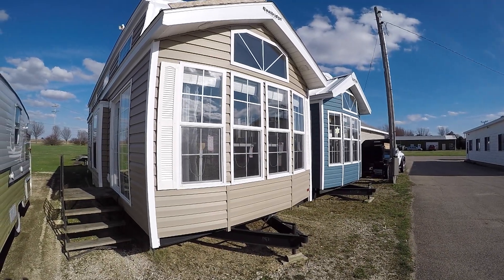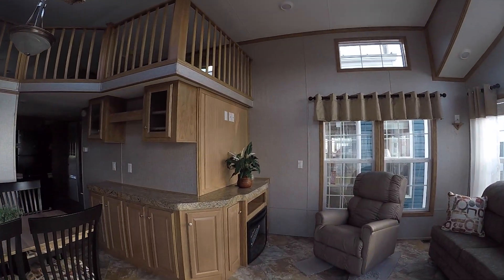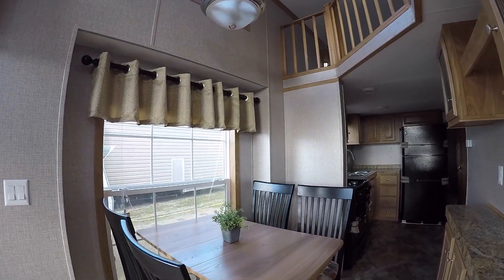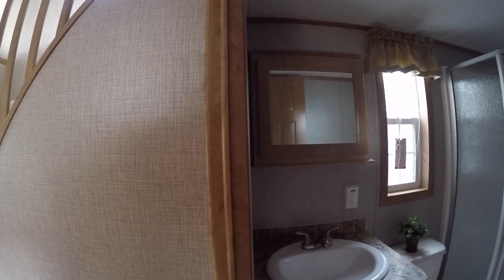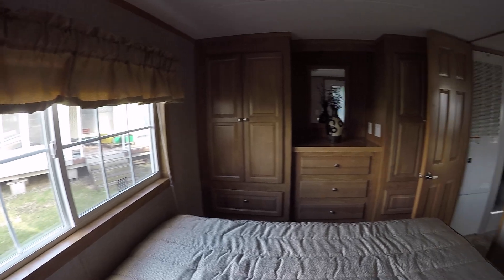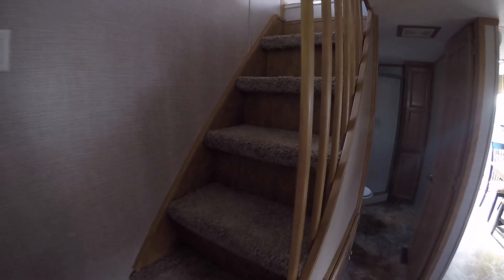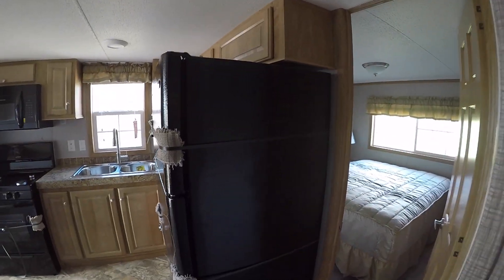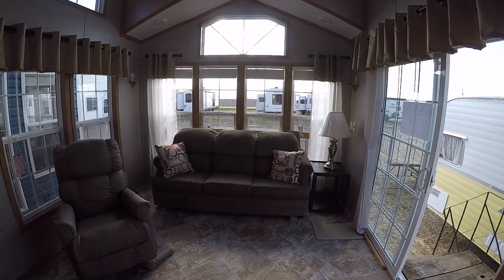Quailridge Tiny House Loft 39CBDL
Best Seller Forest River Park Models with Lofts.
After selling Forest River Park Models for over 20 years, I decided to share the best selling and most popular tiny house floor plans offered. In no particular order, Cabin 39ND, Quailridge 39FLML, Quailridge 39MLFD, Quailridge 39CBDL, Quailridge 39AKFFL, Summit 40TLFD, Summit CKCL, all with lofts. Forest River Park Models combine a glamping atmosphere with modern comforts and amenities to provide a deluxe camping experience second to none. Select from a wide variety of optional interior and exterior features to truly design your own custom dream cabin.These Cabins are fully furnished, all you need is a water spigot, sewer connection, a 50 amp RV plug, and some dishes and linens.The featured models already have new owners, and now days the prices start about $80K and up.
ITS FREE! I appreciate Everyone, and if nothing else, a like👍 is much appreciated. Anyway, I have a bunch more to share. Have a great day!